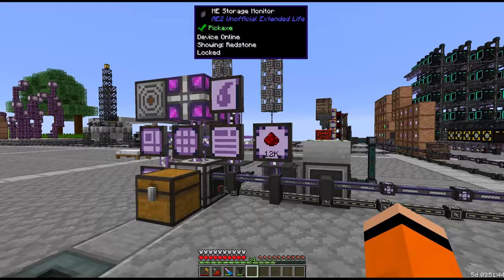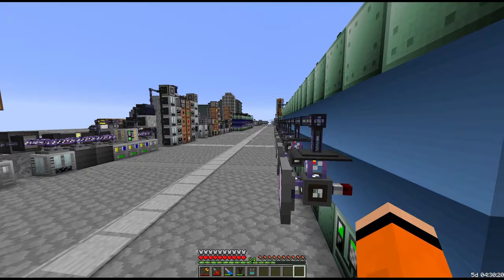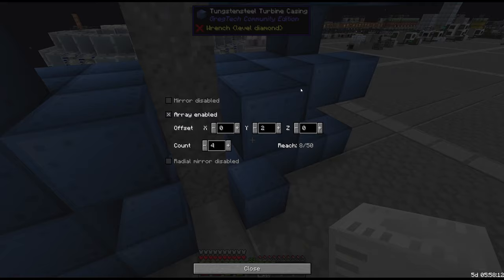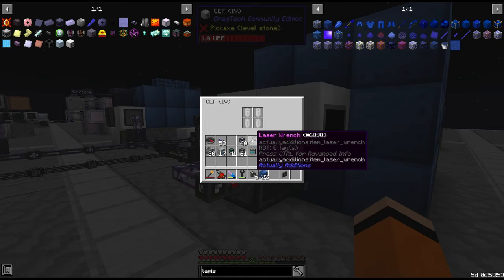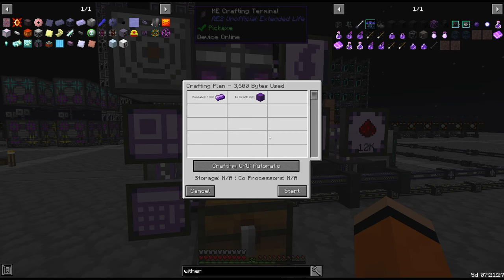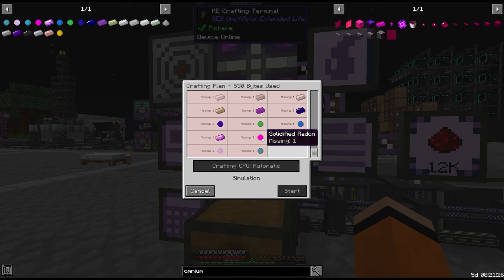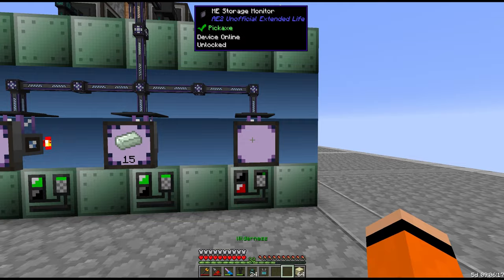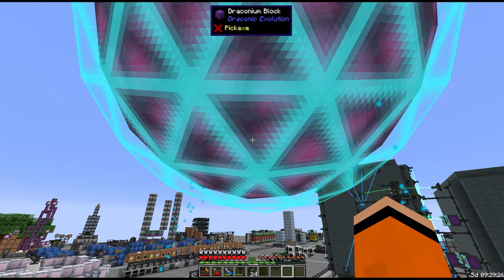Plasma Power Tower - Nomifactory: Episode 22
Today we once again look at power production, as we'll need Billions of RF to manage some of the upcoming Draconic Fusion crafts. We begin by adding the MK3 Fusion Reactor and running the Nickel Plasma recipe, which we then run in Plasma Turbines to produce just over 41k EU/t in each. Afterwards we look into utilising some of the extra power we now have by overclocking some setups and adding in various Processing Arrays for slow recipes. Then we start to collect the ingredients for the Motes Of Omnium, a late game extended craft and finish up by assembling the Draconic Evolution Power Storage Core.

00:00 Not Millions. Billions
04:00 Fusion MK3
07:15 Plasma Turbine Power
13:08 Utilising Energy
20:23 The Motes of Omnium
28:39 Draconic Evolution Power Storage